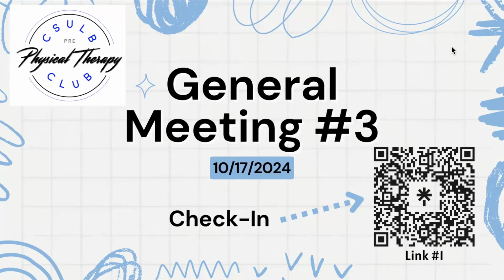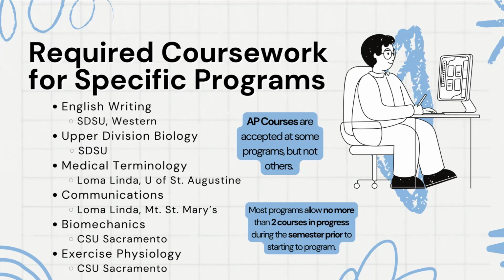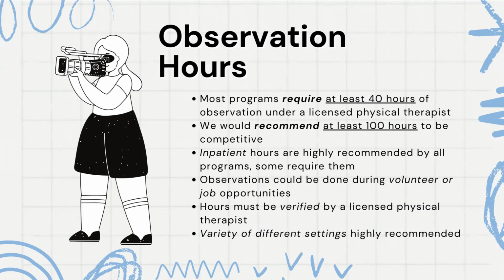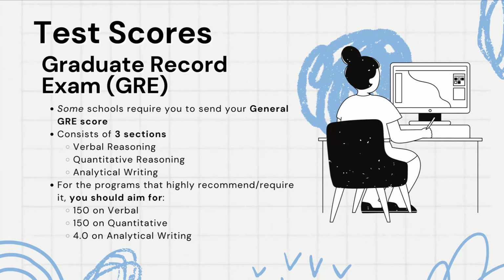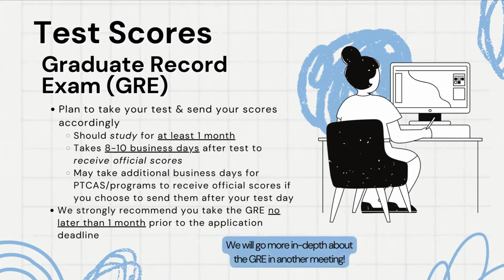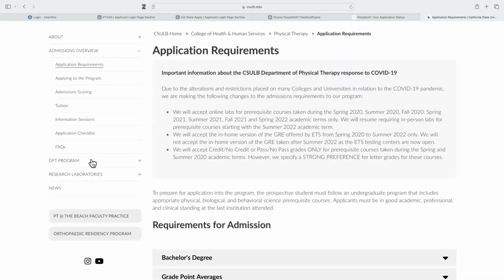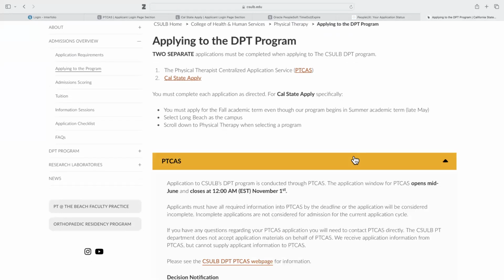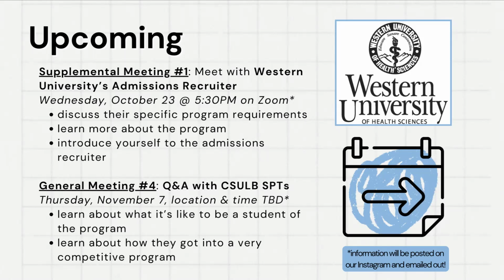F24 General Meeting #3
Requirements/Prerequisites for DPT school: What you need to get in and how to be a competitive applicant!